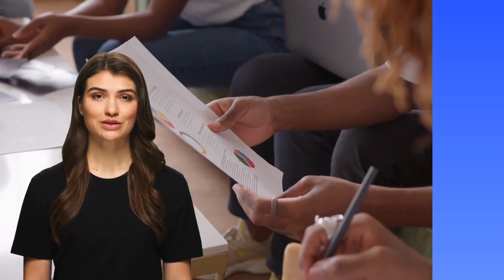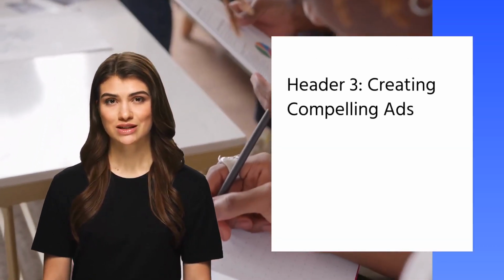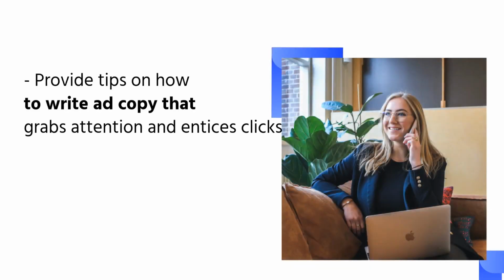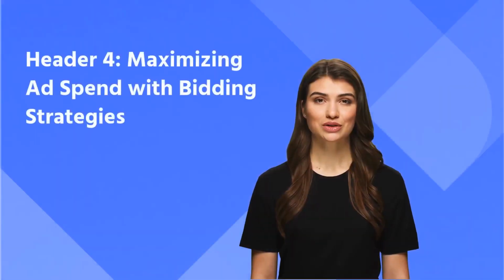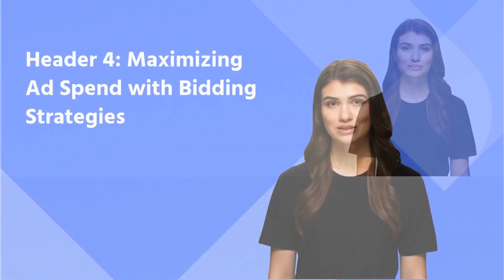Master Google Ads in 2023: A Comprehensive Tutorial for Beginners and Advanced Users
This comprehensive tutorial is the ultimate guide for mastering Google Ads by the year 2023. Whether you are new to Google Ads or an advanced user, this tutorial will provide step-by-step instructions to help you become a master in utilizing this powerful advertising platform. From setting up campaigns to optimizing ad performance, this tutorial covers everything you need to know to succeed in your online marketing efforts. With expert tips and strategies, you will be equipped with the knowledge and skills to dominate Google Ads and stay ahead of the game in the digital advertising world. Don't miss out on this opportunity to become an expert in Google Ads before the year 2023!